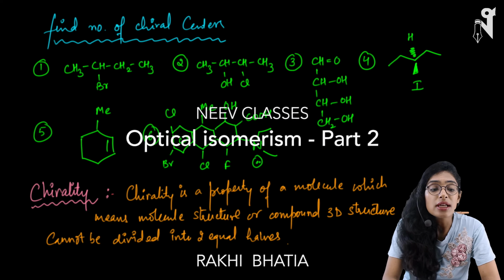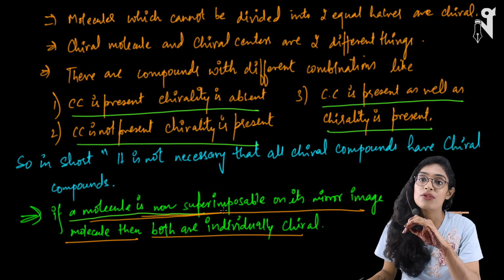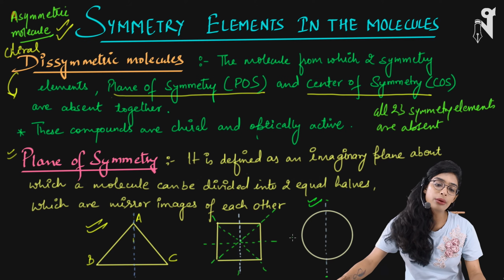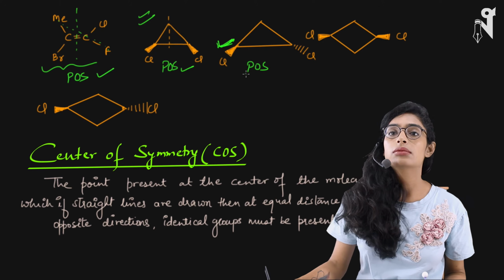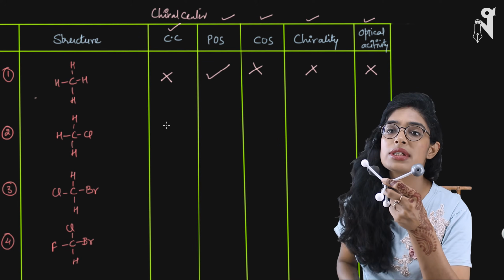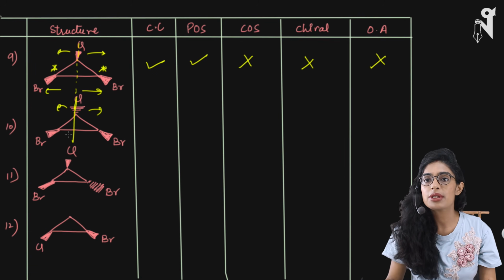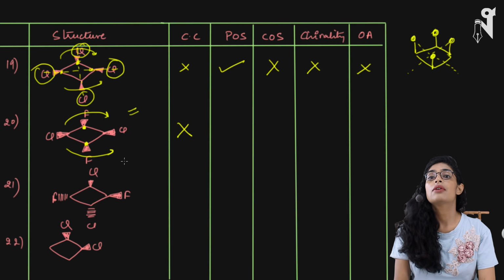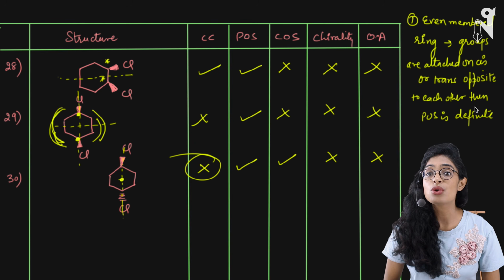Optical isomerism - part 2